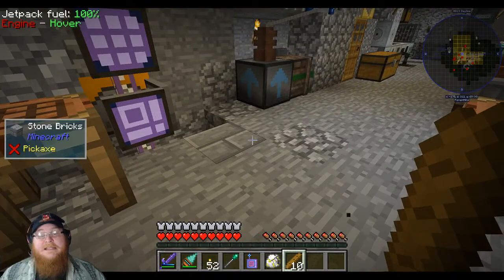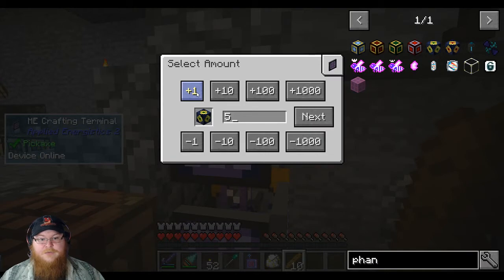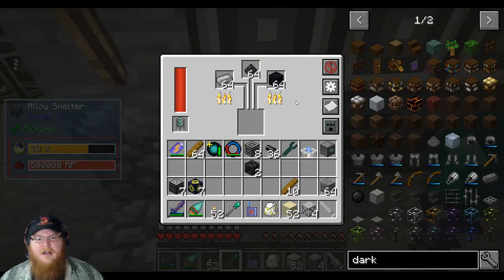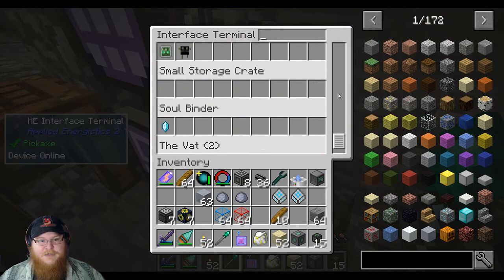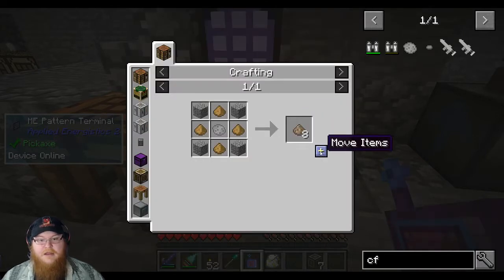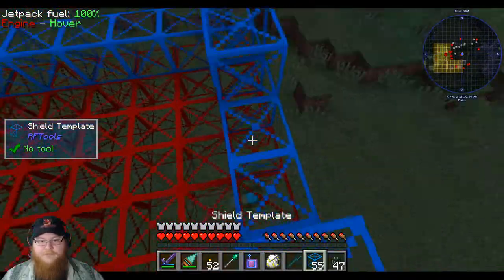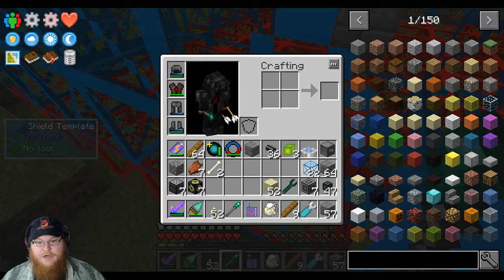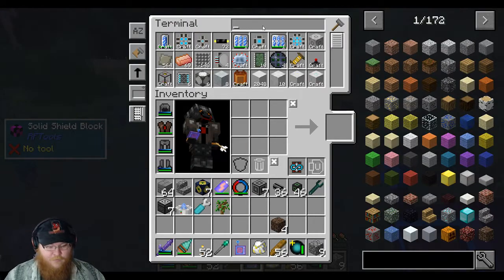Minecraft: Age of Engineering | Wither Automation Part 1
Today we start setting up the Automation for the Withers to be farmed! We have a little hiccup, but I think we can fix it!

Mods Used:
Age of Engineering
Elevator Mod
Gendustry
Exchangers Mod
Mouse Tweaks